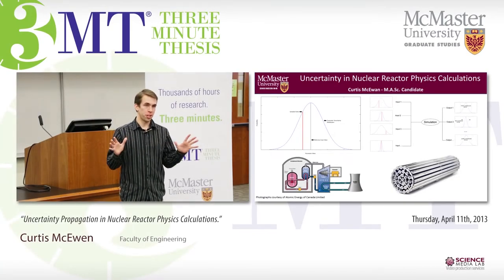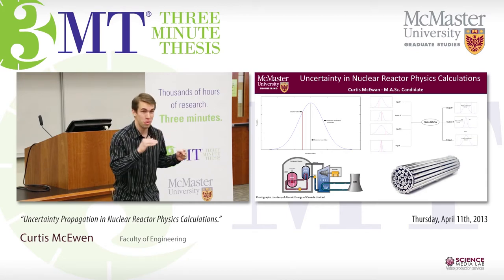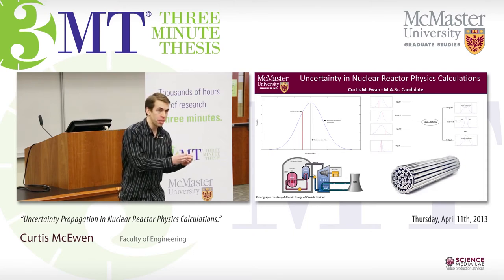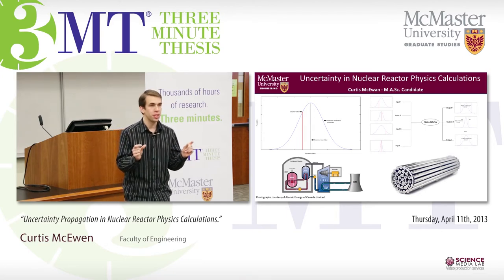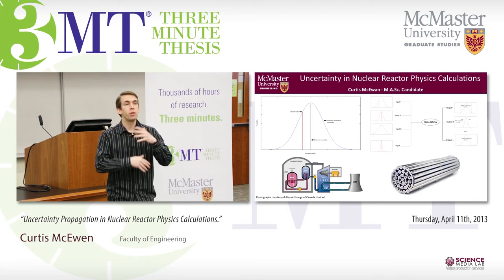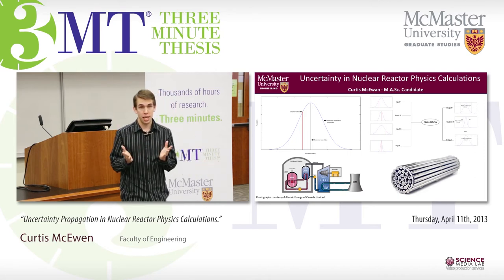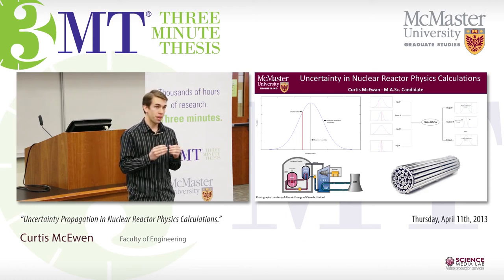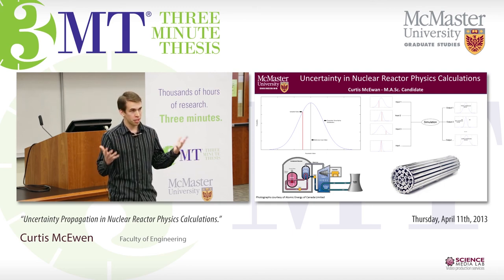Curtis McEwan, 3MT 2013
CURTIS MCEWAN
Faculty of Engineering
Uncertainty Propagation in Nuclear Reactor Physics Calculations